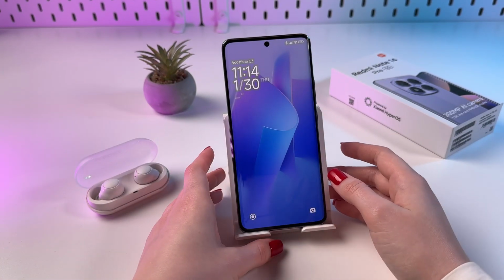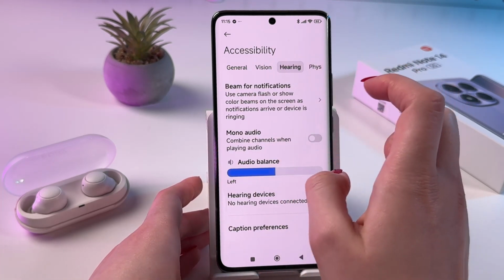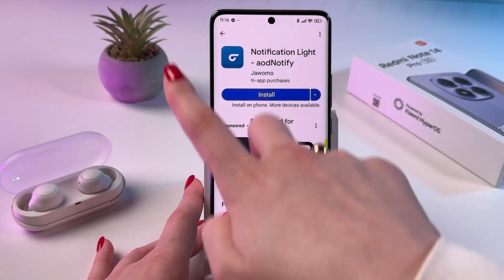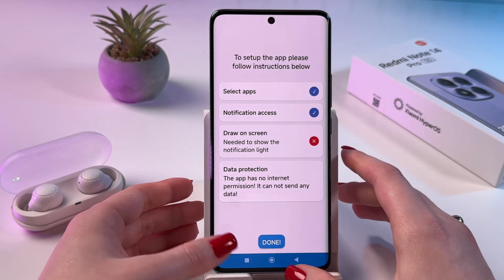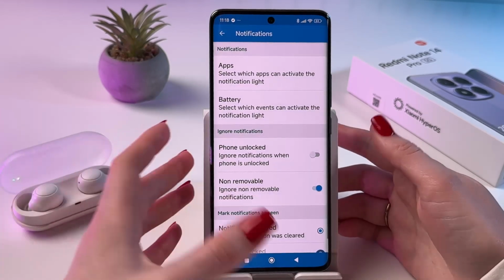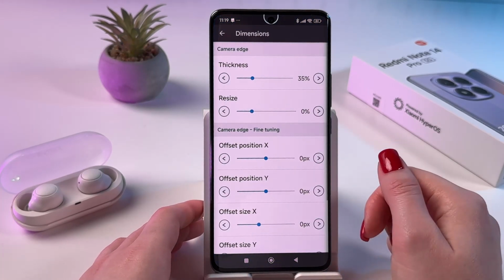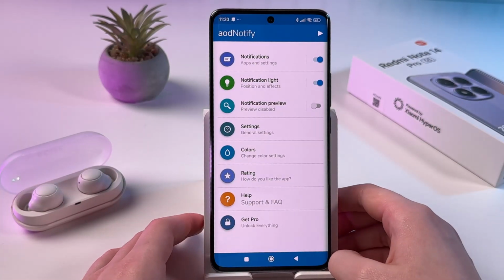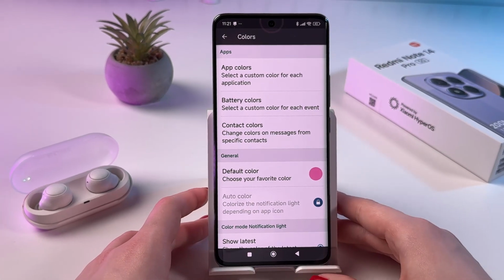How to Customize LED Notification Lights on Redmi Note 14 Pro 5G - Color Effects & Camera Ring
Discover the magic of custom light notifications on your Redmi Note 14 Pro! In this video, I'll show you step-by-step how to set up visual alerts that not only enhance your user experience but also add a personal touch to your device. From adjusting the colorful notification effects to utilizing the flashlight for alerts and configuring the front camera light ring, I've got you covered. Don't miss out on the detailed guide to downloading and setting up the essential app, to fully customize the notification light around the camera to match your style. This video is your ultimate guide to making your Redmi Note 14 Pro truly yours.

This video also covers the following topics:
Learn How to Set Up Light Notifications on Your Redmi Note 14 Pro 5G
Redmi Note 14 Pro 5G Notification Light Customization Guide
Setting Up Visual Notifications on a Redmi Note 14 Pro 5G